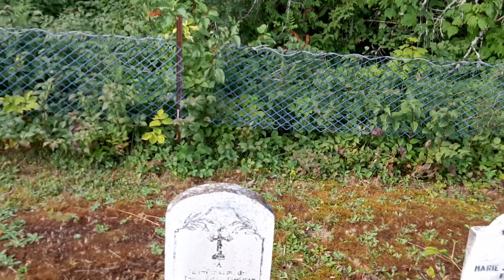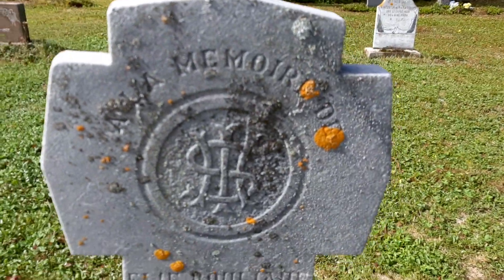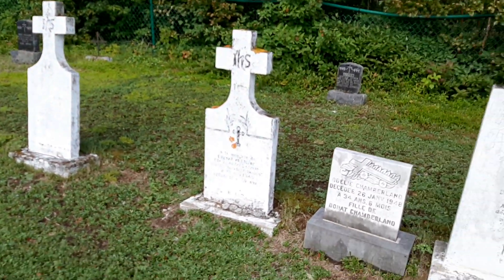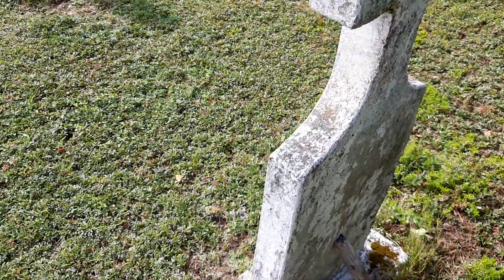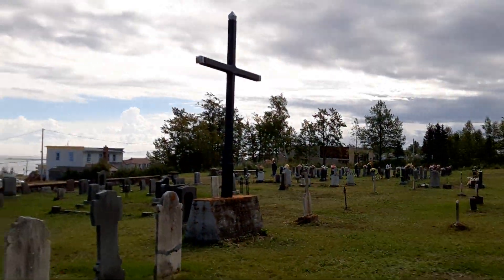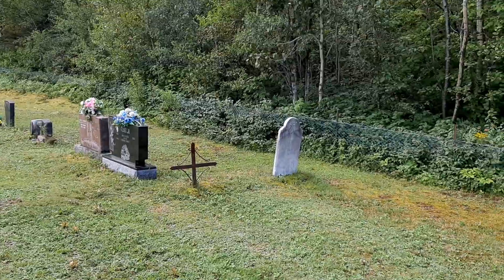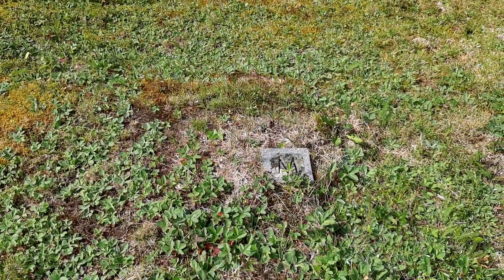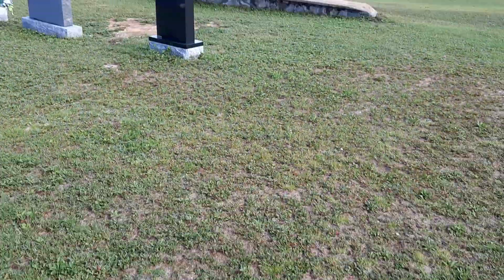First Graveyard Exploration pt 2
This is the second part of my first graveyard video.:)